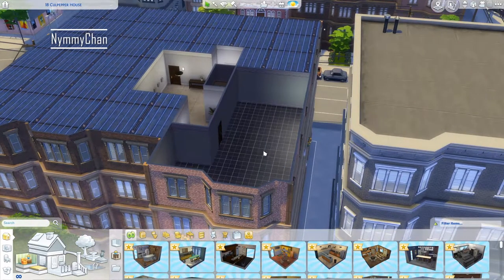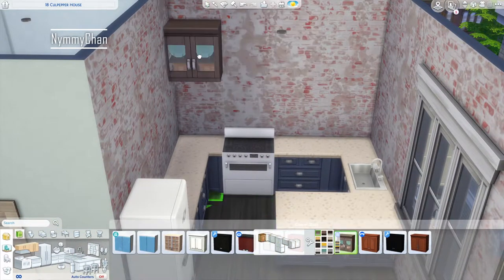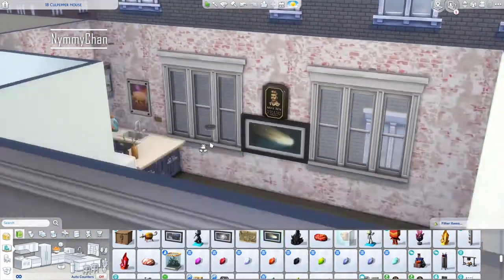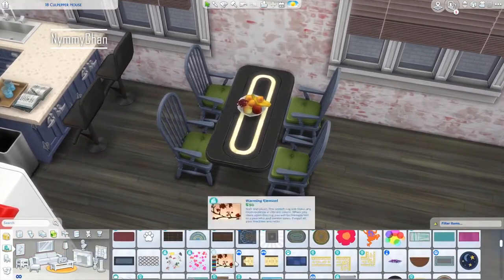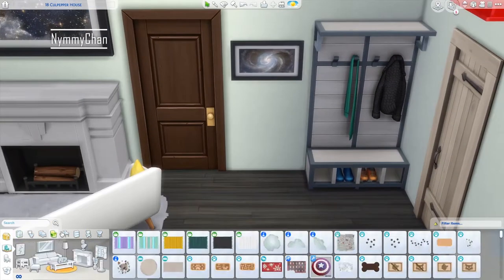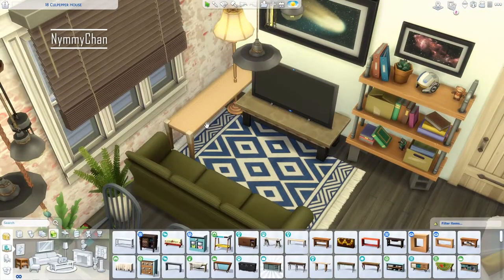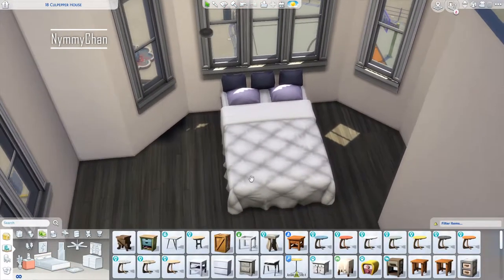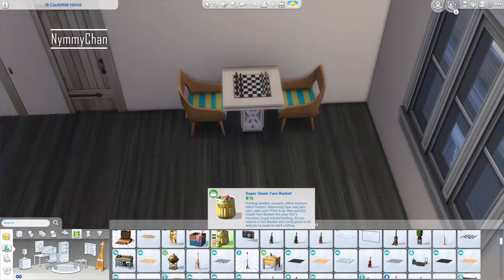Nerdy Apartment || Speed Build || Sims 4